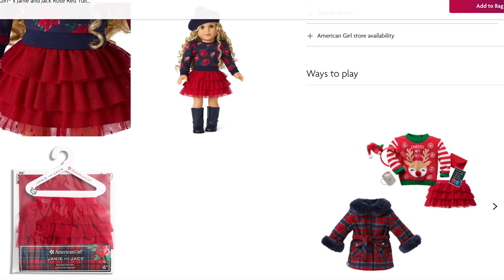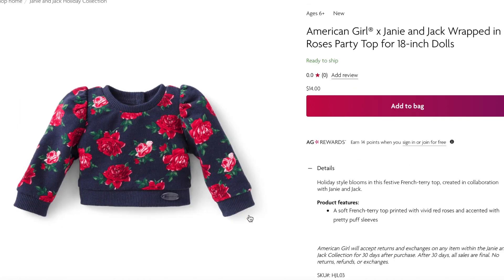Amazing American Girl Winter NEW RELEASE